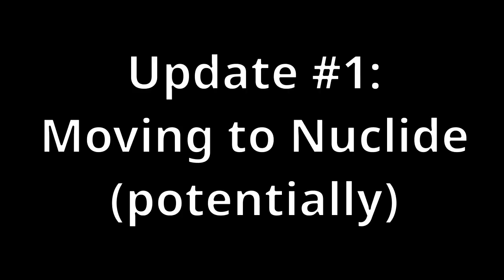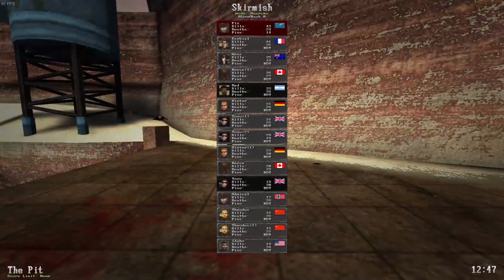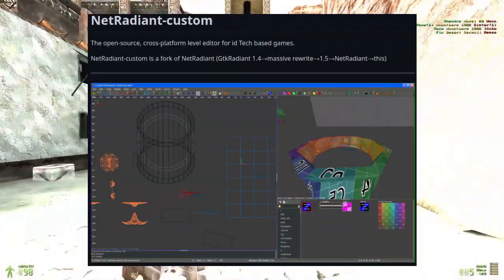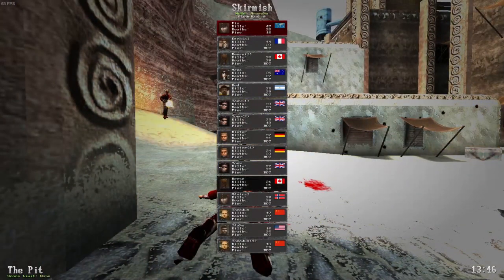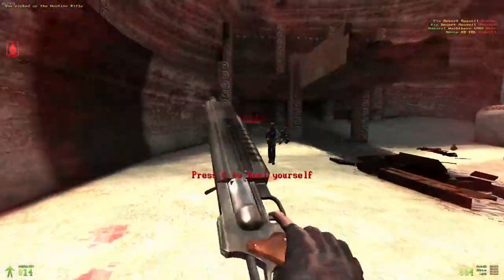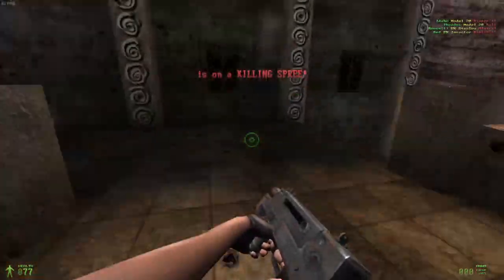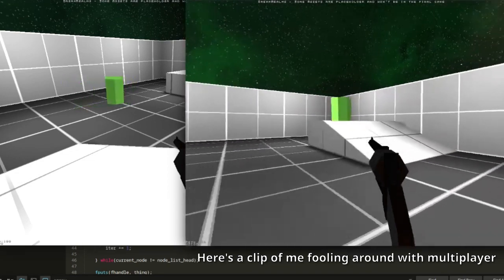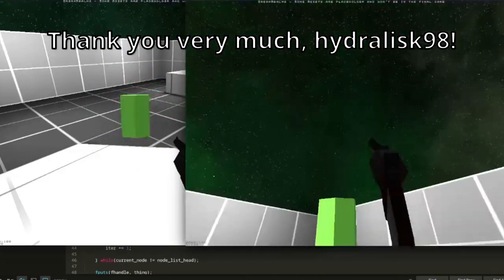Early 2023 Update | DreamRealms Devlog[4]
Like my videos? Consider donating!